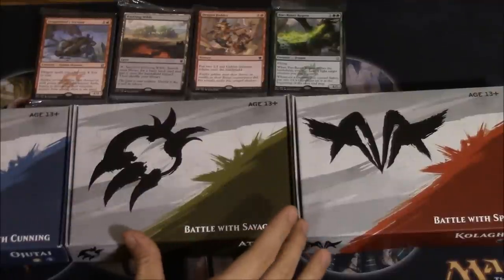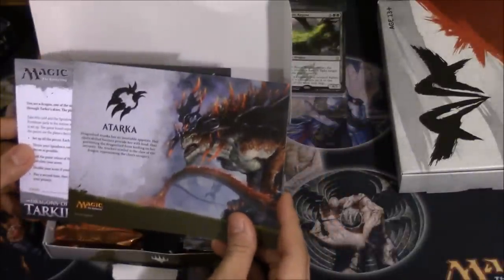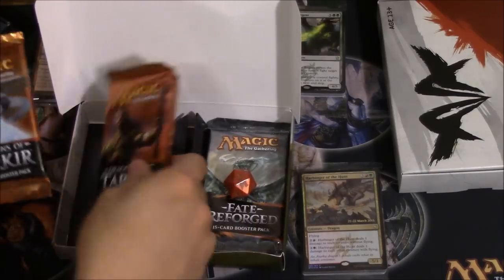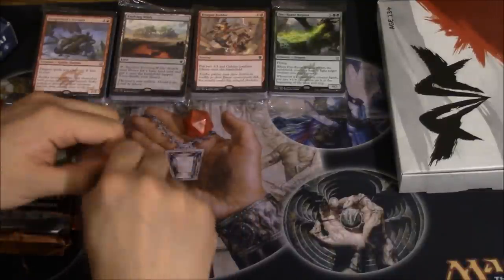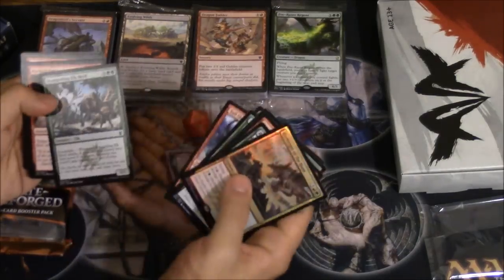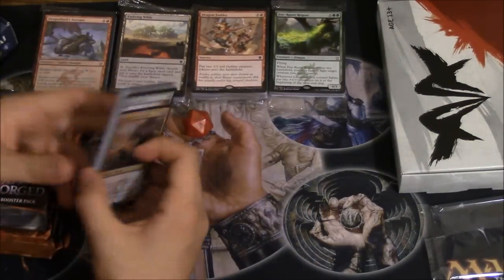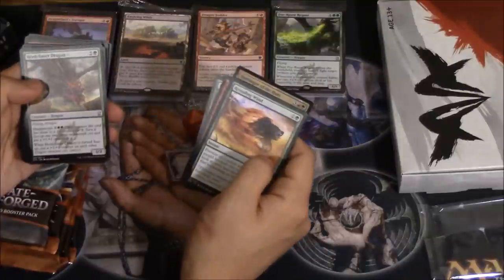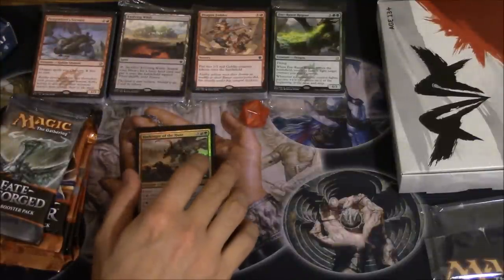Atarka Dragons of Tarkir Prerelease Kit Opening